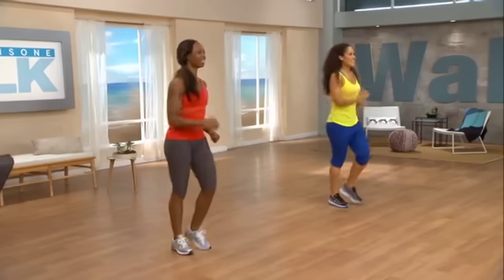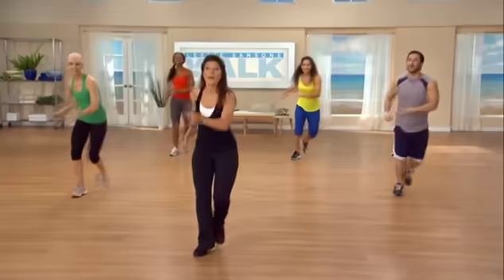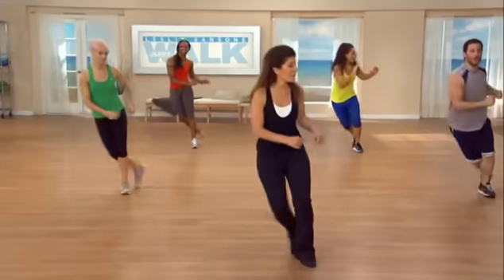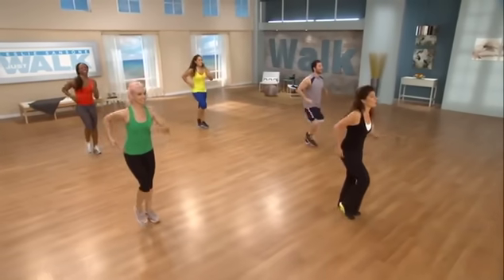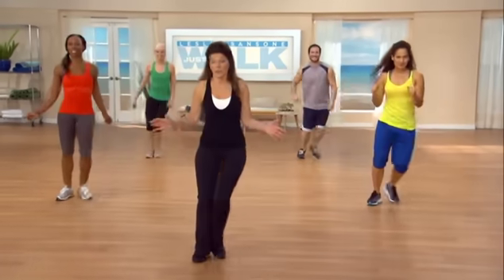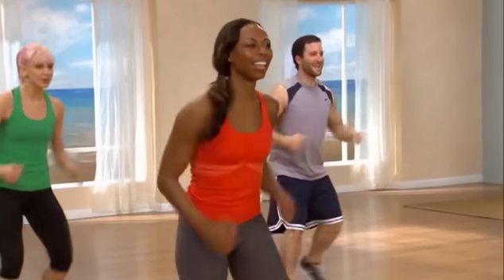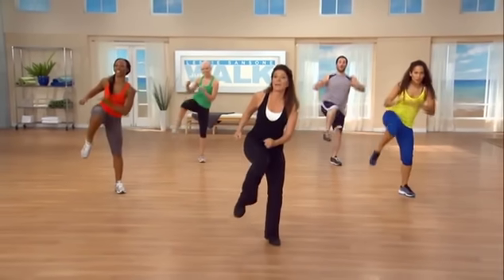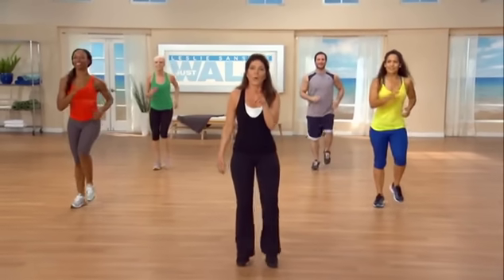20 Minute Walk at Home Exercise | Fitness Videos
From Walk at Home’s Mix & Match Walk Blasters! 10 Minute Walks DVD!

About Walk at Home by Leslie Sansone ®:

🔹 Walk at Home is the world's leading fitness walking brand. Created by Leslie Sansone, Walk at Home has helped MILLIONS of people live active and healthy lives for over 30 years. Walk at Home is one of the top-selling fitness brands at mass retail, including Walmart, Target, and QVC. Walk at Home's popular YouTube channel has over 2 Million subscribers and is ranked as one of the TOP FITNESS CHANNELS on YouTube. Walk at Home's best selling app offers a fresh, new set of workouts every month!

Walk at Home by Leslie Sansone® is a YouTube channel for at home walking workouts and fitness exercises. Join the Walk at Home crew on mile walk workouts, fat burning workouts, workout plans and more. We also love to post videos on strength training, cardio exercises, fast and easy workouts, firming routines, and more! Say hello in the comments too! 👋Happy walking!